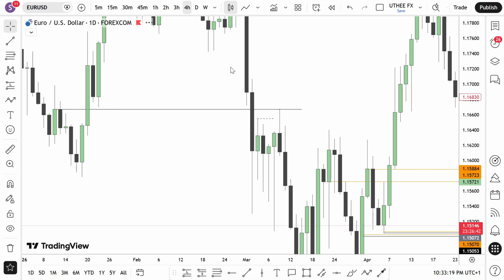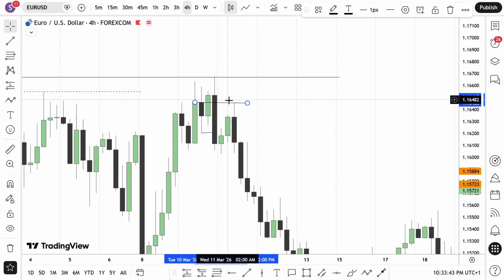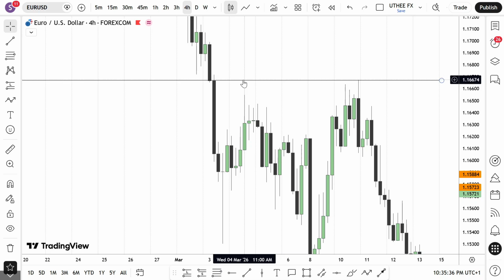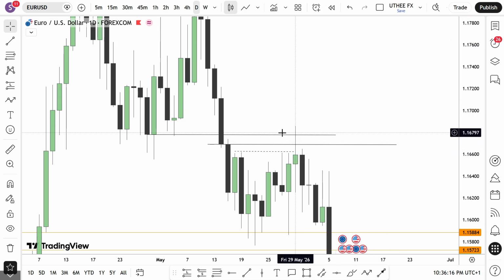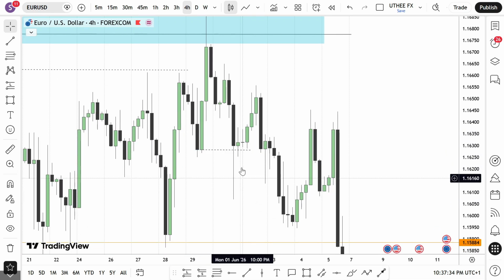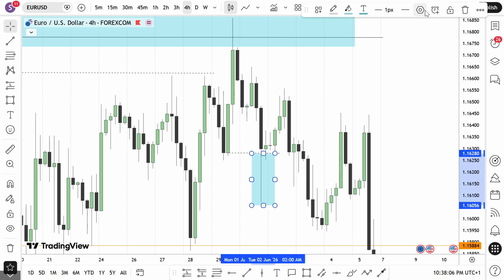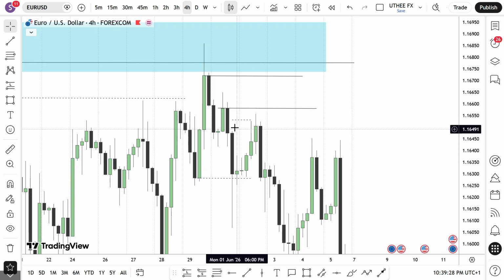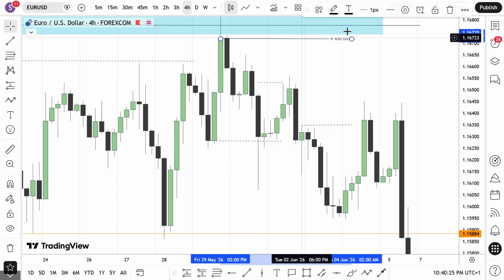UNDERSTANDING INDUCEMENT LEVELS IN SLK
An explanation on how to identify inducement liquidity trading slk strategy